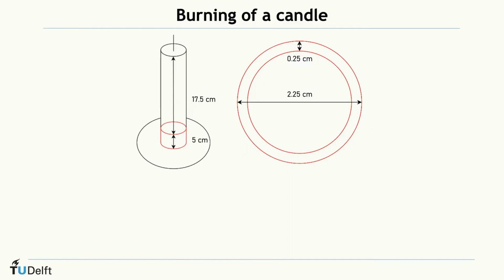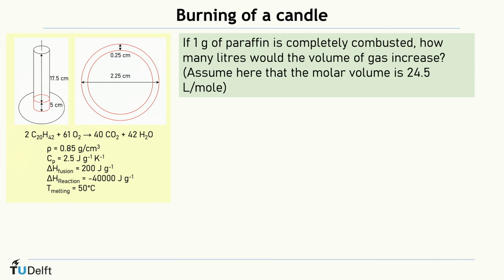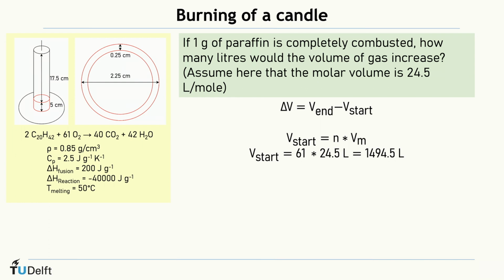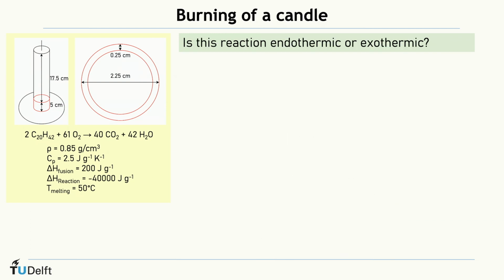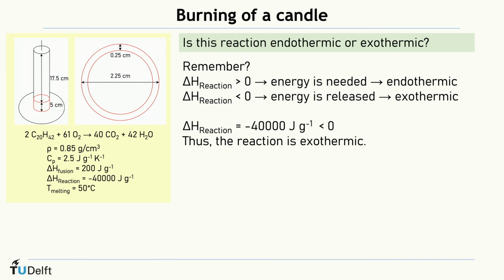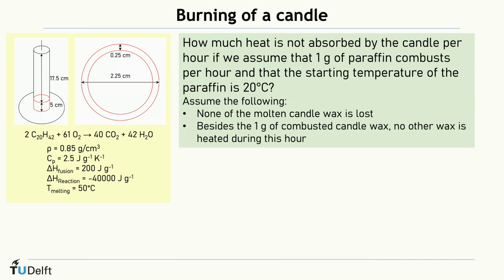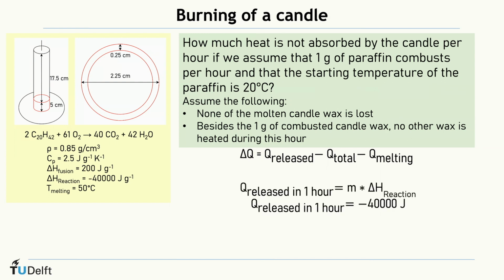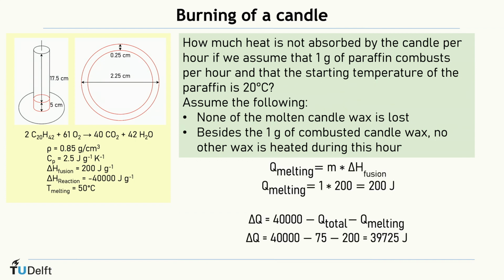PUCH1x_2023_Module_3_1E_Phase_transitions_burning_with_a_candle_worked out_exercise-video